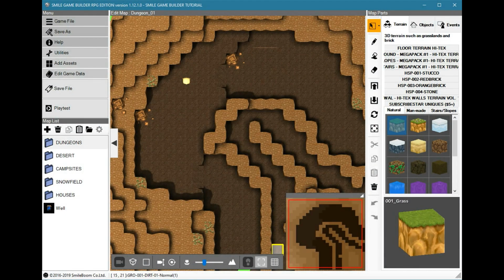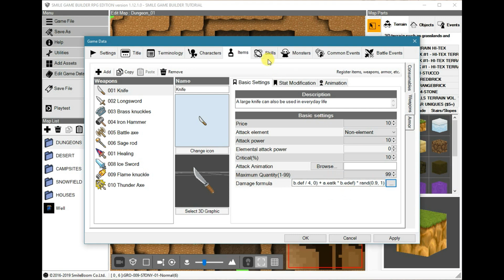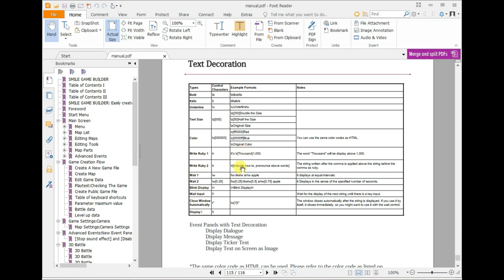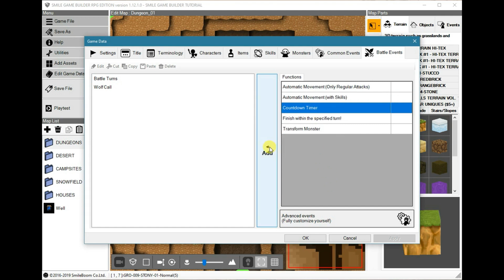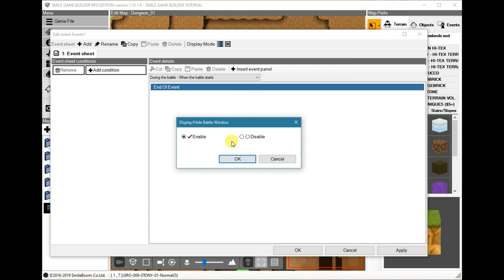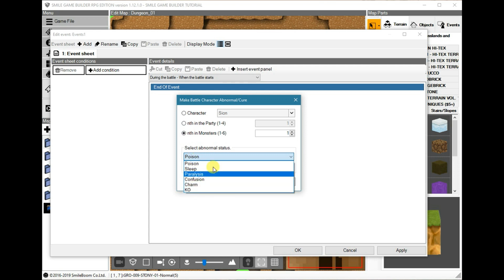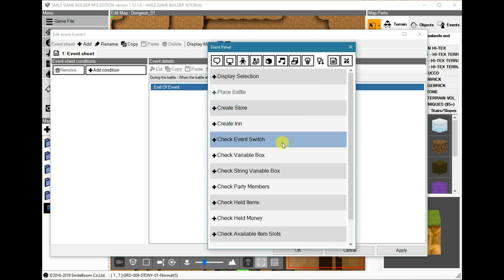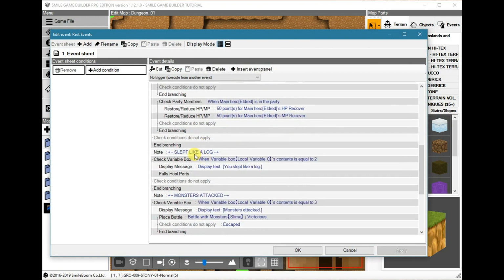Smile Game Builder Tutorial #63: Update 1.12.0.0 - Features Overview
This is an overview video only of the new features and functionality for update 1.12.

You can subscribe to me at SubscribeStar or donate directly via PayPal Every little helps towards being able to dedicate more time to game dev and tutorials and, ultimately, migrating to the USA.

Visit Smile Game Builder Official site for more tutorials, news and updates, as well as projects updates: